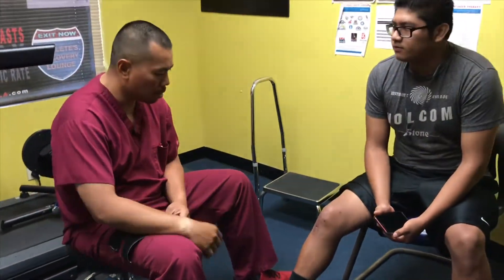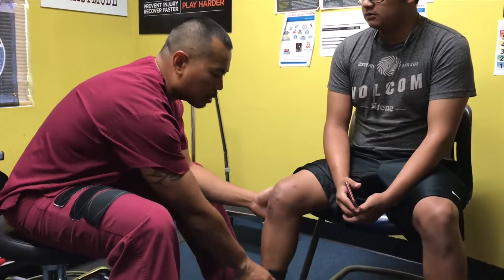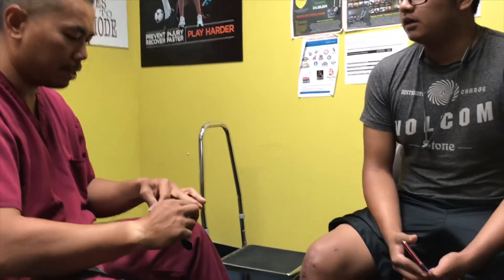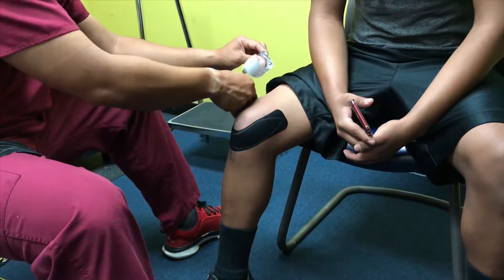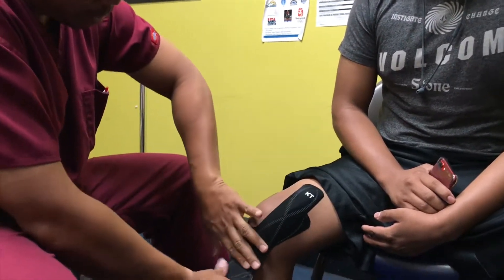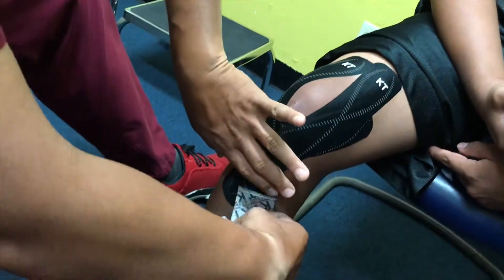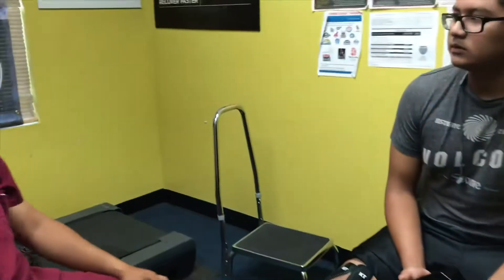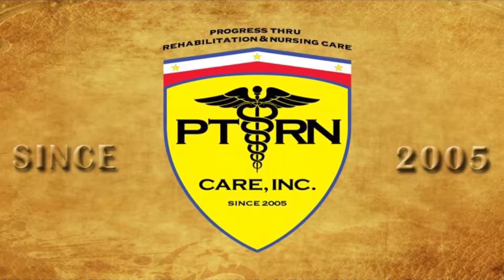Post ACL surgery 9.18.18